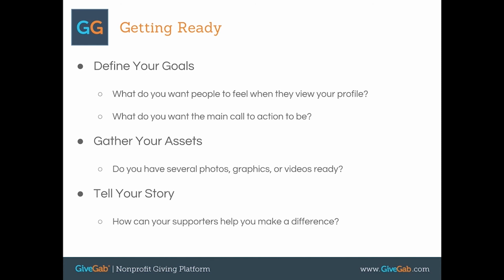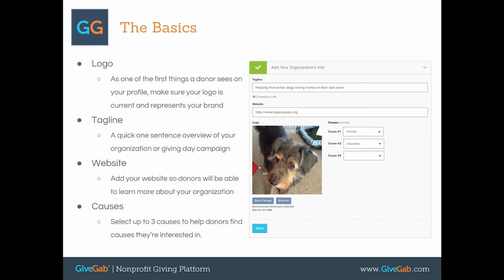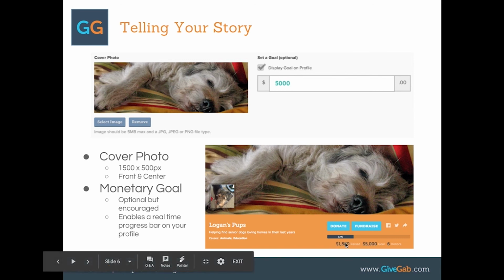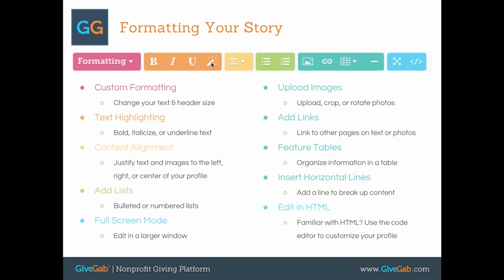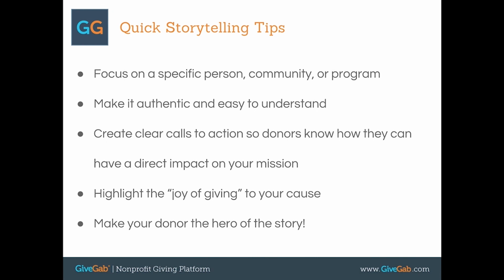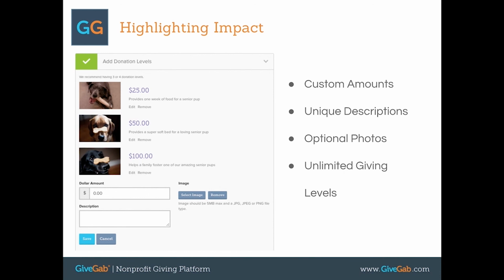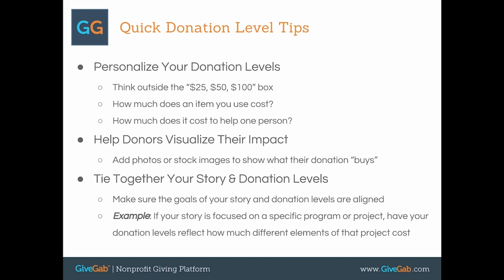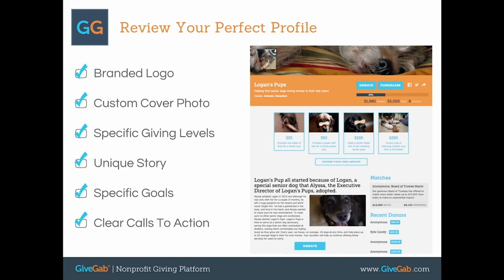Creating the Perfect Giving Day Profile